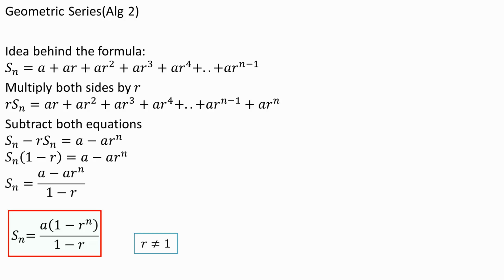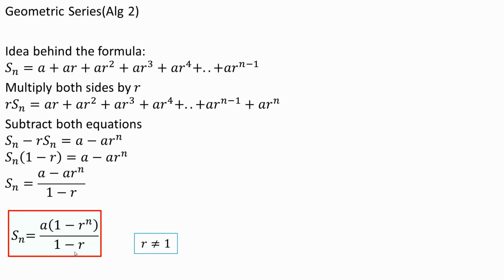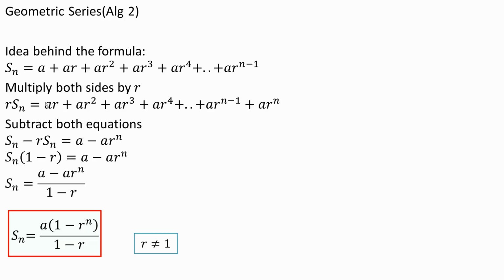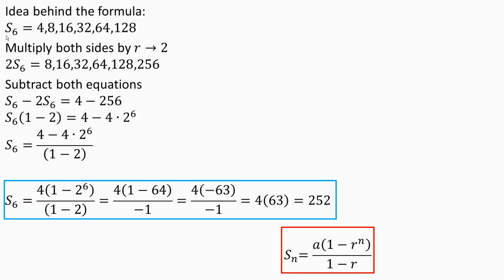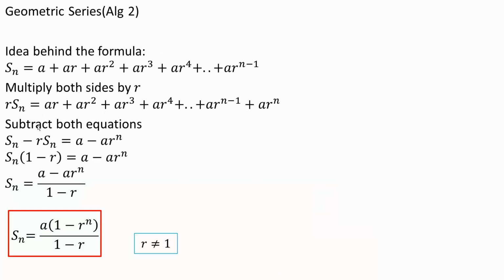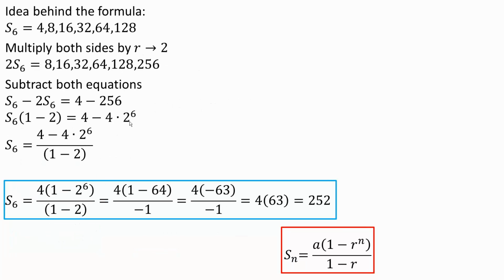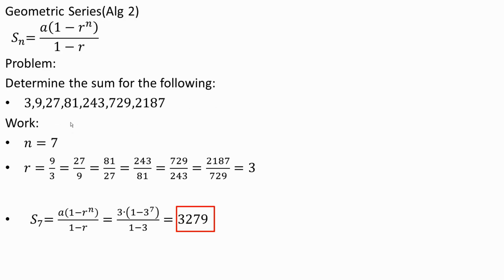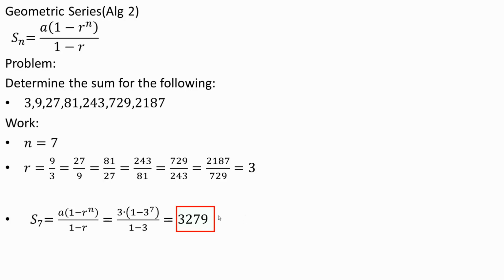Geometric Series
Workbooks that I wrote: